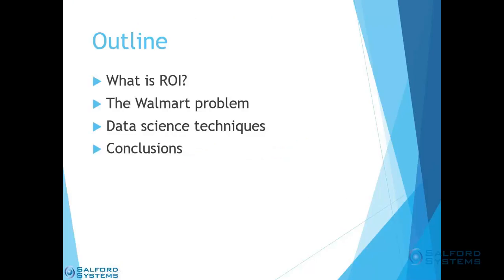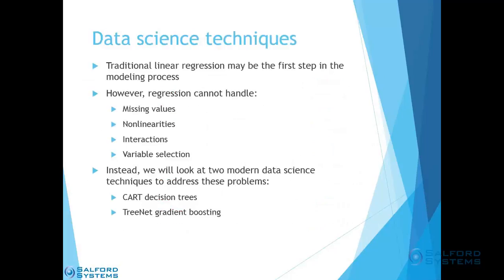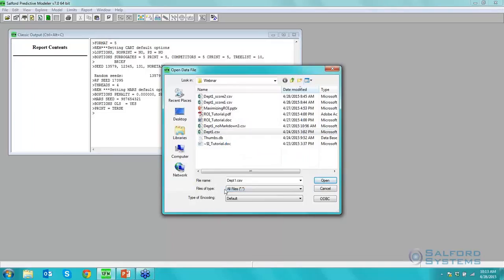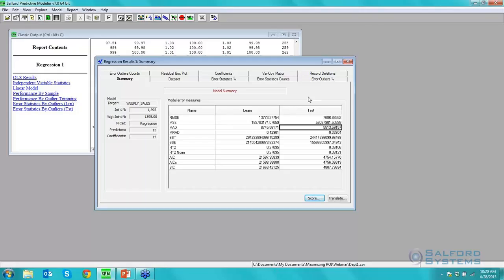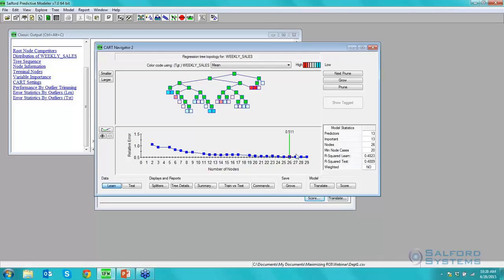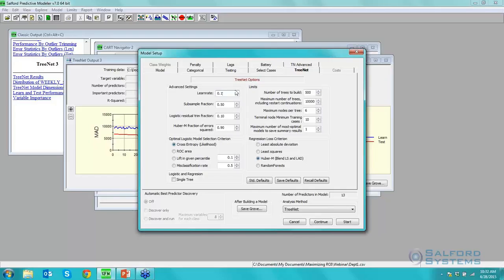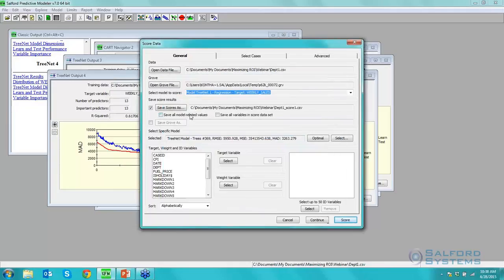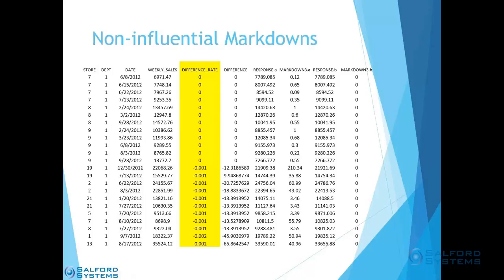Maximizing ROI (Using State-of-the-Art Data Science Techniques)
Return on investment (ROI) is a profitability measure that many companies use to quantify their efforts and make important business decisions. As an example,  we will look at ROI related to product sales and promotions at Walmart . Using state-of-the-art data science techniques, and especially TreeNet gradient boosting, we will optimize product promotion options and maximize revenue.